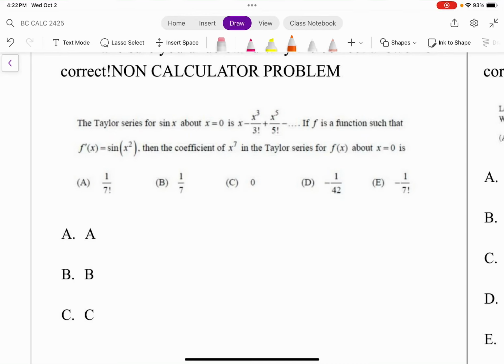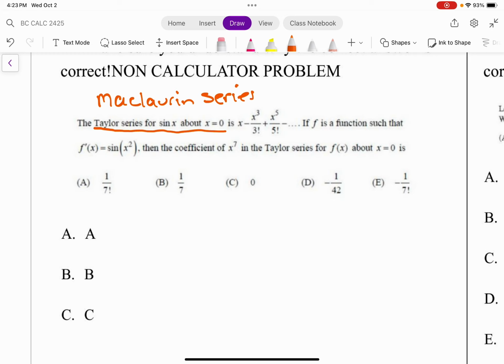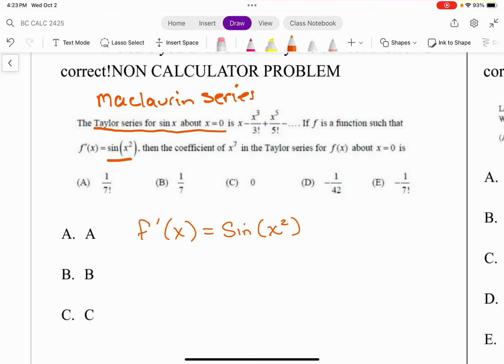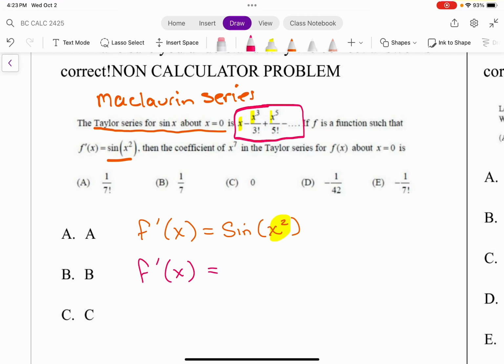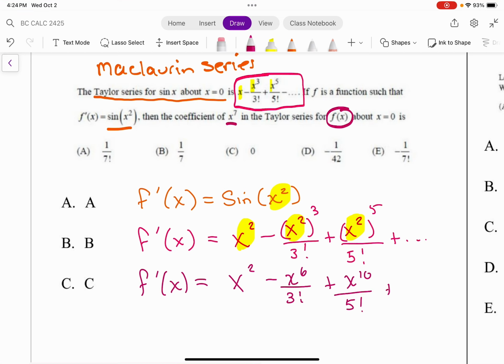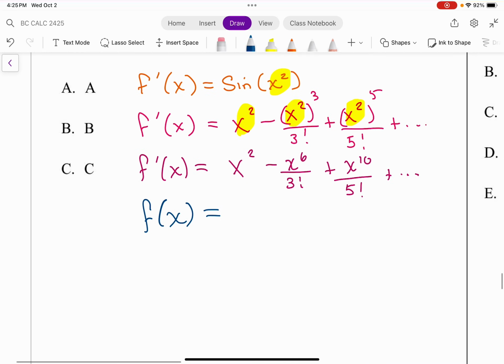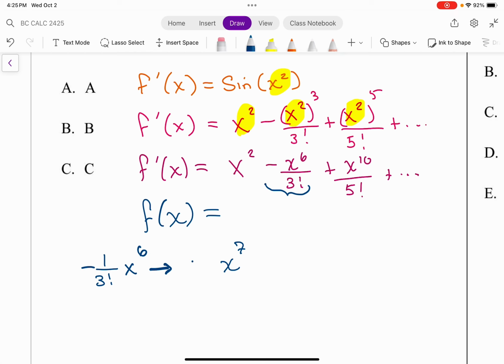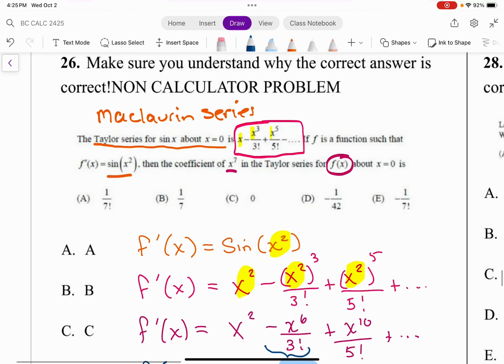Taylor Series AP MC 1 Explanation